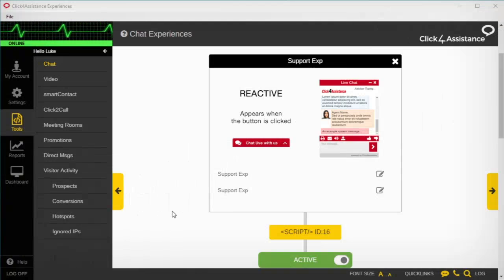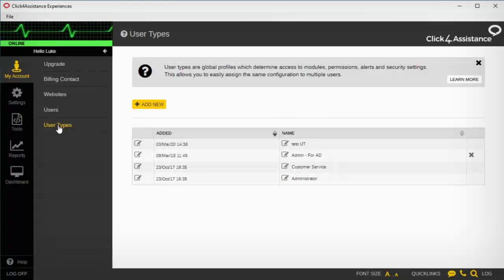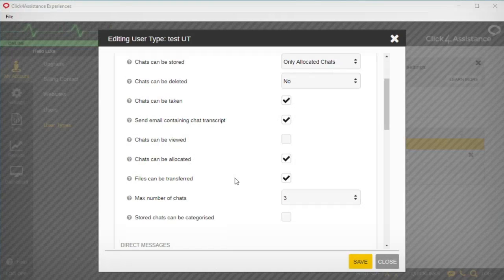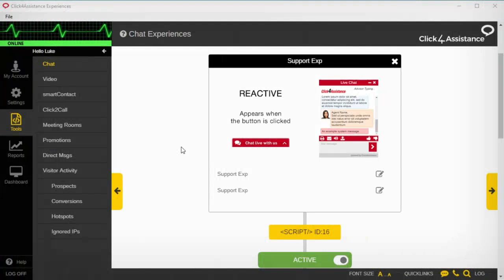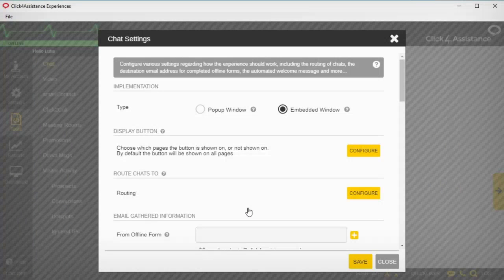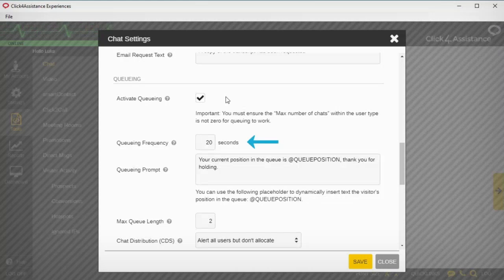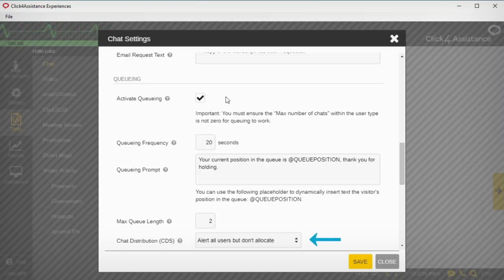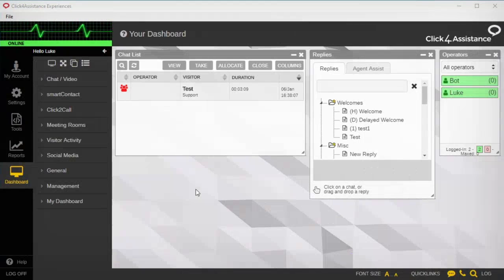Click4Assistance Web Live Chat Software Tutorial - How To Configure Queueing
In this video, the UK's live chat integration website provider will take you through a step-by-step guide on how to configure the queueing functionality within the best website chat app. This will help operators to manage and deal with a high volume of enquiries.

Ever asked 'How do I add a chat feature to my website? If you wish to add live chat to website you have come to the right place.

Click4Assistance UK: A series explaining how to put live chat on website and how to set up live chat on website. The videos will explain how to add online chat to your website.

Sometimes referred to as Online Chat or Web Chat, the solution is easily configurable to add new user profiles, pre defined replies and categorisation. This series explores proactive invitations, auto navigation and reports.

A different series will even discuss how to customise the buttons, chat windows and associated forms that are presented to the visitor on your website.

If you wish to add a chatbot to your website incorporating simple automation or complex AI, a further series of videos will explain how to go about integrating chatbot into website.